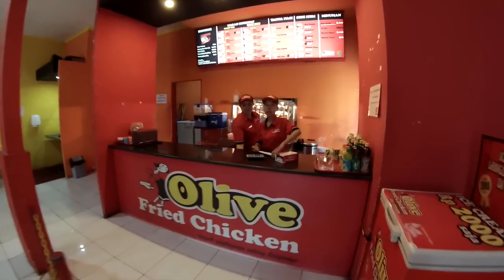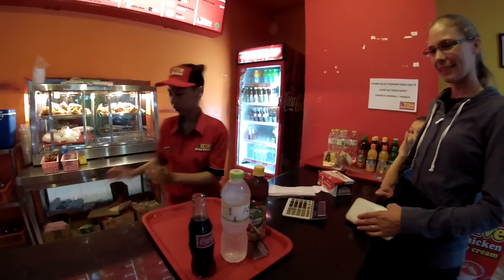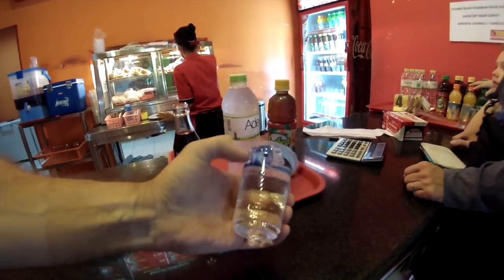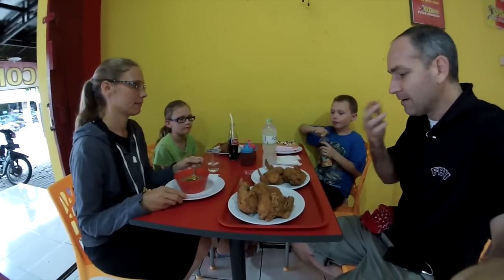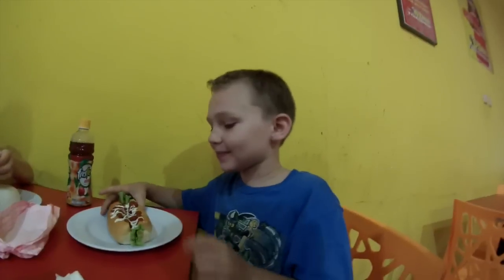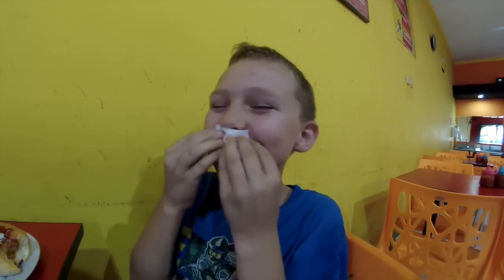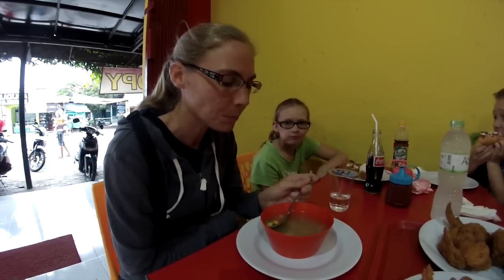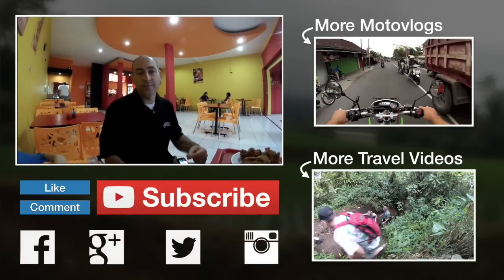Eating at Olive Fried Chicken in Yogyakarta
Olive Fried Chicken is a local Indonesian fried chicken resturant chain similar to Kentucky Fried Chicken. KFC has better facilities than Olive Fried Chicken with A/C and free WIFI. But Olive Fried Chicken tastes better than KFC and their prices are much lower.

SEND US MAIL:
Indonesia